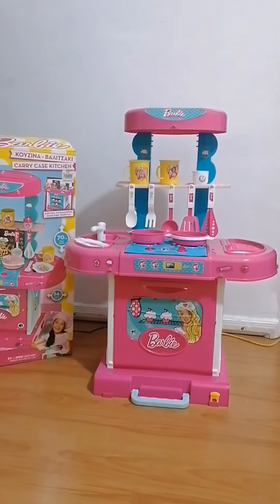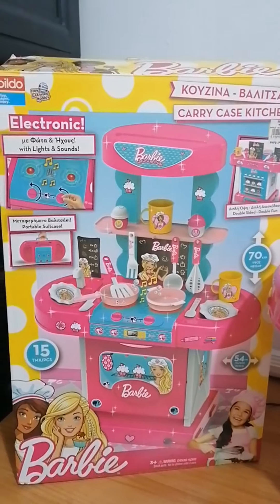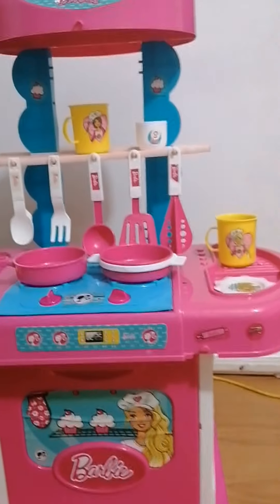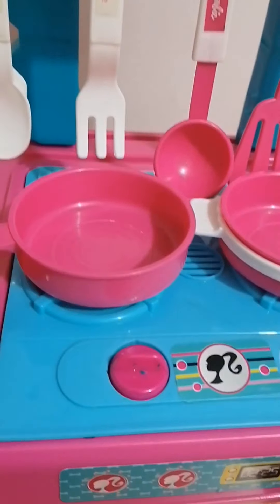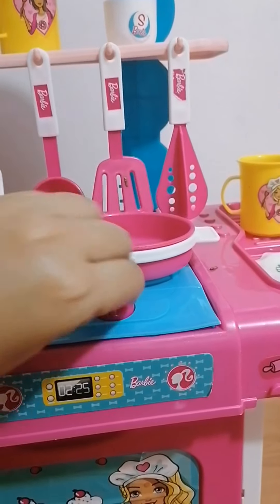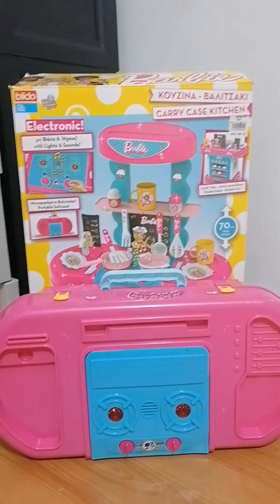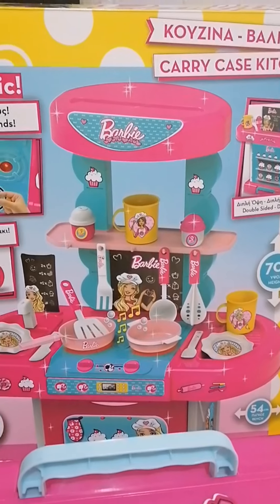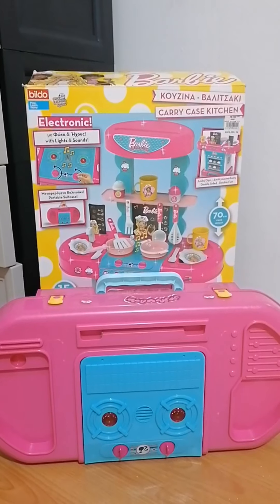Barbie Carry Case Kitchen